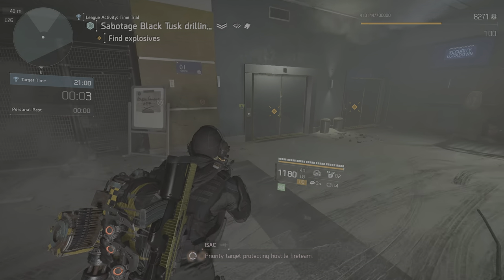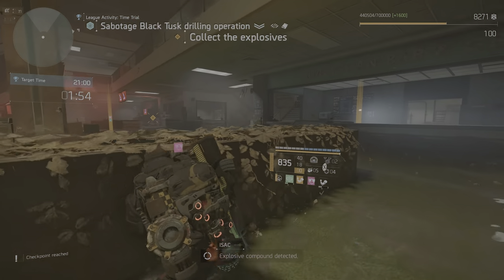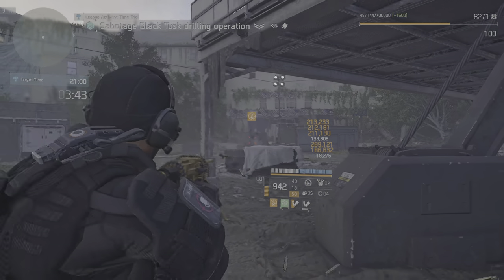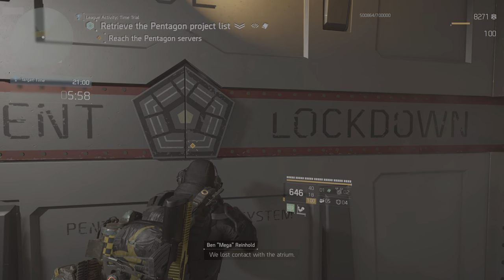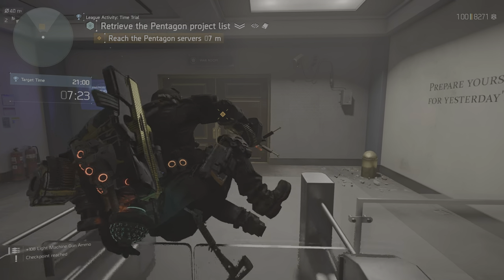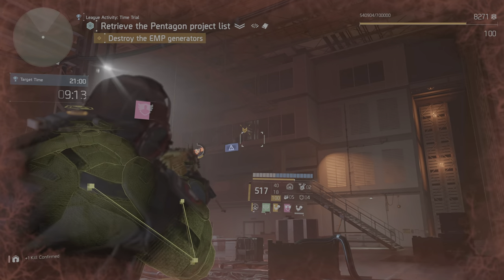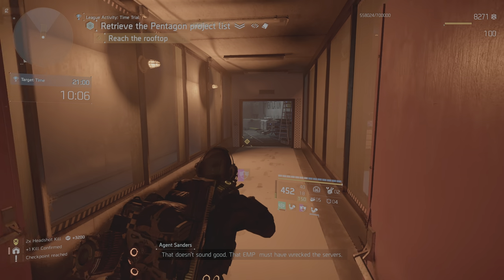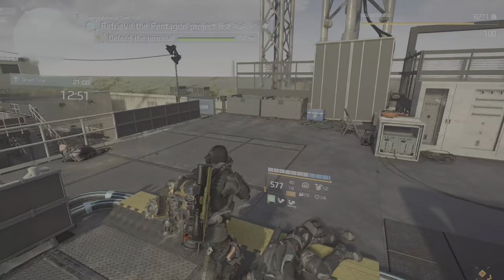The Pentagon TIME TRIAL GUARDIANS BULLET KING Striker TANK Build - The Division 2